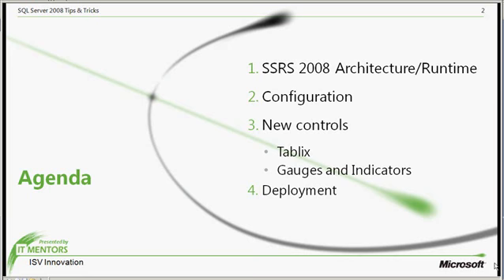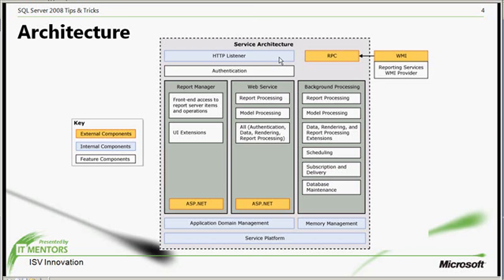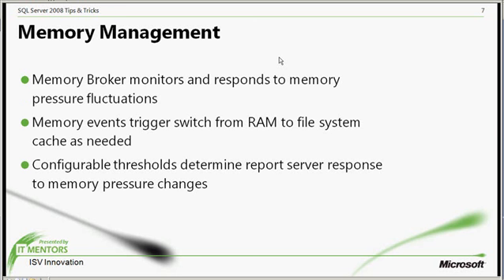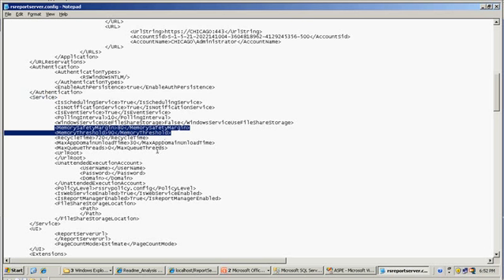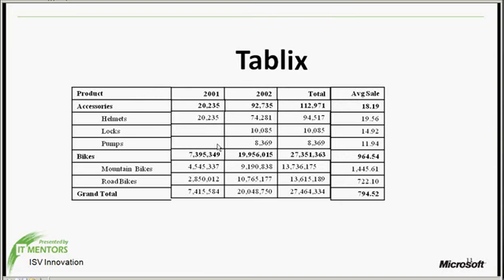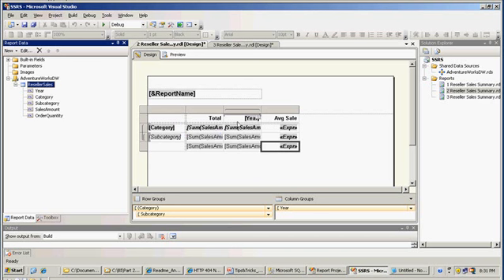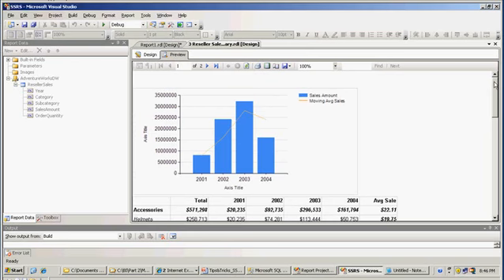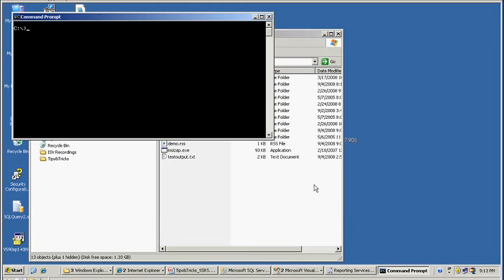ITMentors - SSRS Intro Video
SSRS-Intro-Video